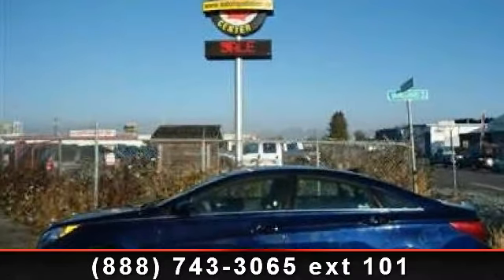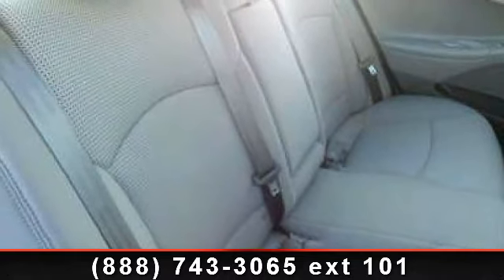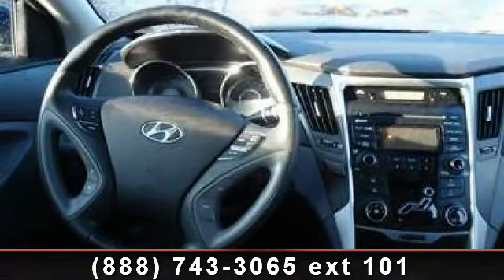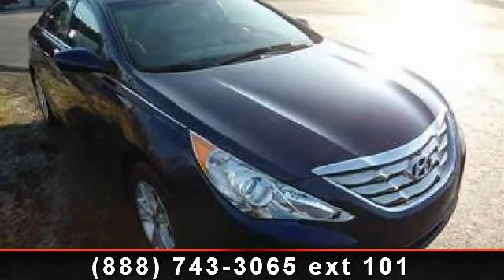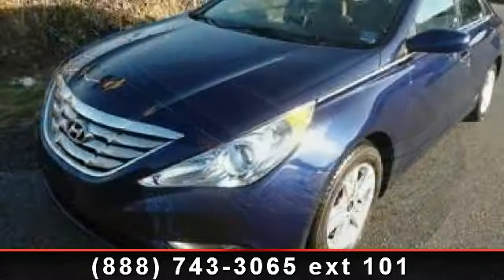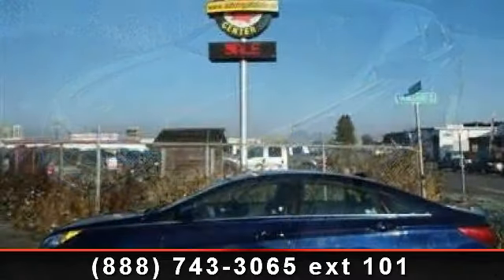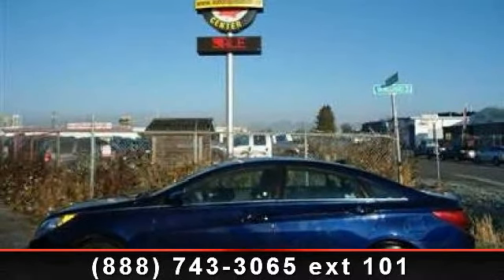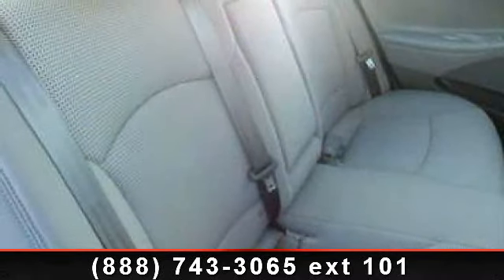2012 Hyundai Sonata - Vancouvers Auto Liquidation - Richmo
Presenting the 2012 Hyundai Sonata GLS. If you are looking for an automobile with great features, look no further. This vehicle comes with a reliable 4 cylinder engine, connected to a smooth shifting automatic transmission.. Some of the top features included with this vehicle are Front Head Air Bag, Steel Wheels, ABS, Power Mirror(s), Pass-Through Rear Seat, Driver Vanity Mirror, Telematics, Variable Speed Intermittent Wipers, and Bluetooth Connection. If you are looking for a solid pre-owned car this might be the one. Low mileage is an important factor in your purchase and this vehicle delivers a low odometer reading. A test drive is waiting for you.